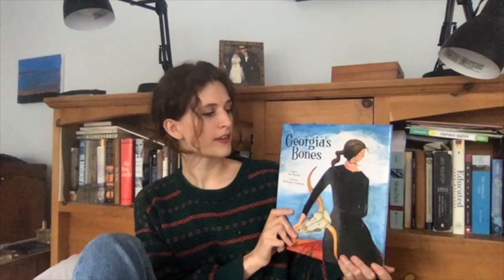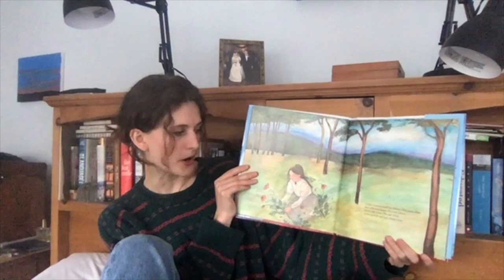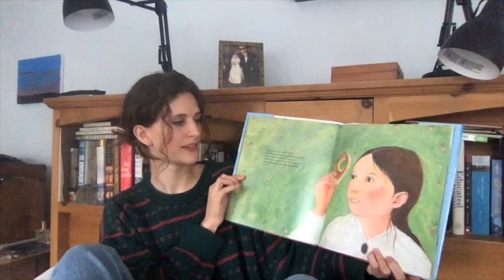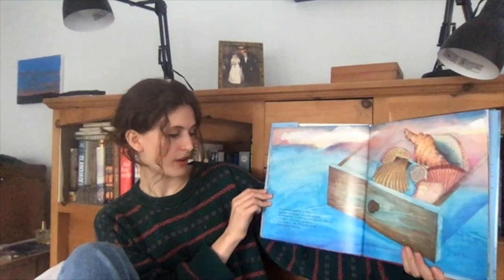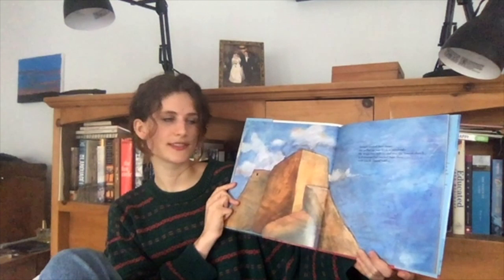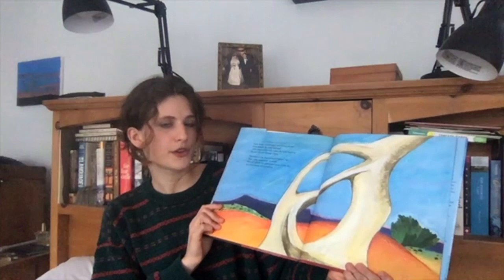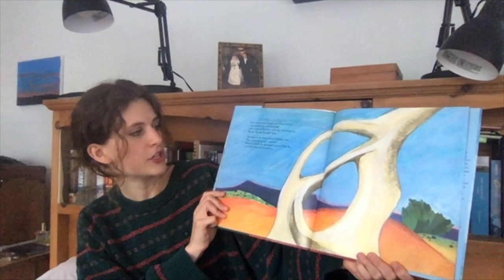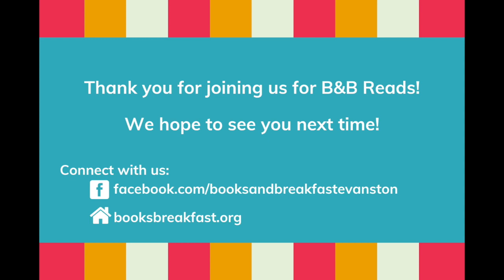B&B Reads: Emma reading "Georgia's Bones" by Jen Bryant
Lincoln tutor, Emma, is reading "Georgia's Bones" by Jen Bryant because she was so inspired by the drawings you all do at B&B! What have you been drawing while at home?